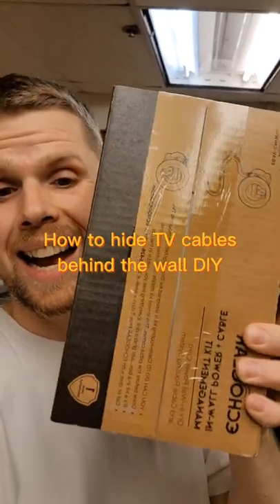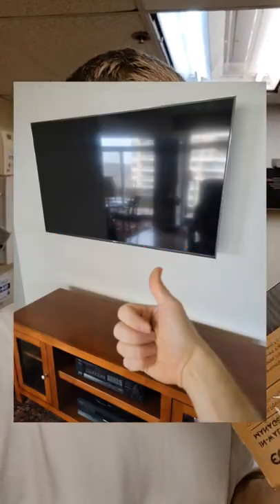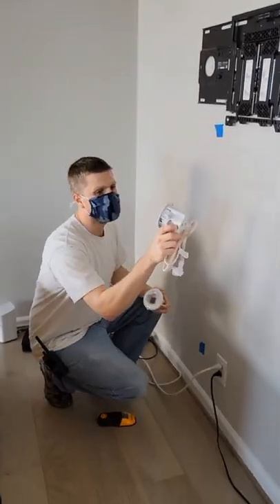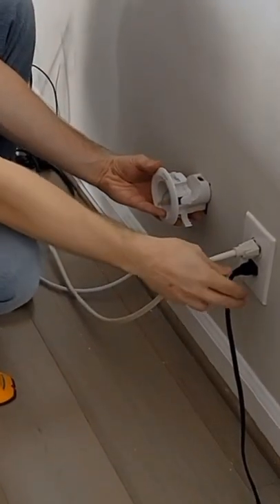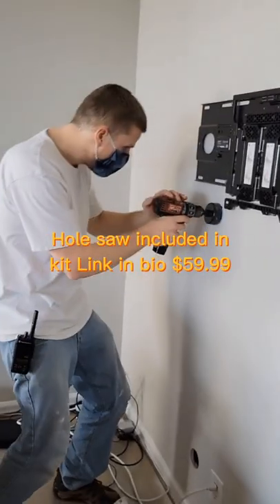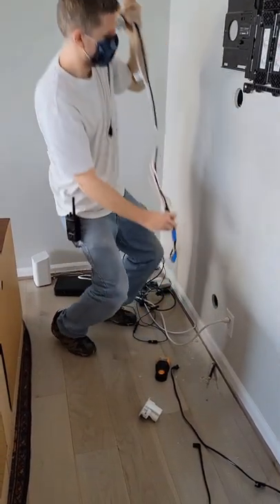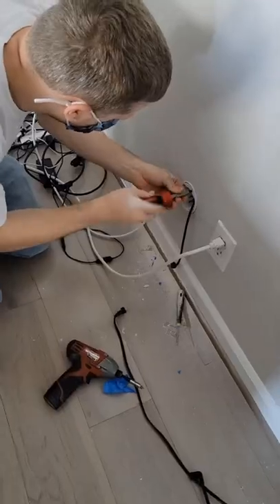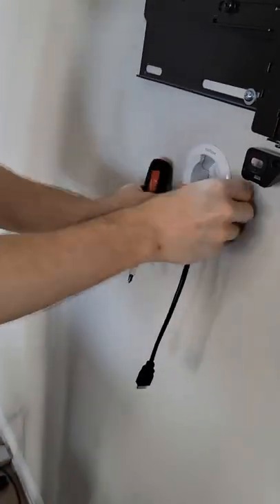How to hide tv wires